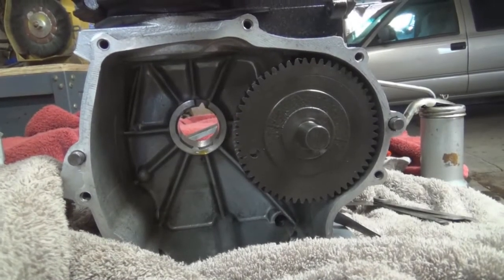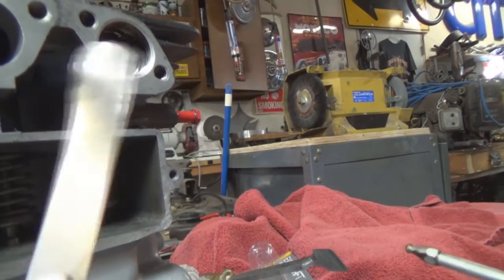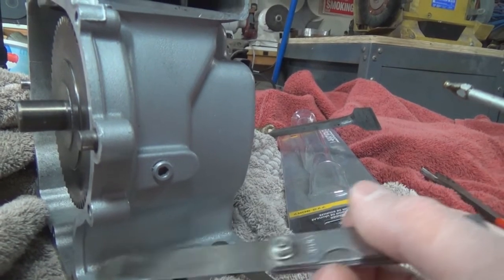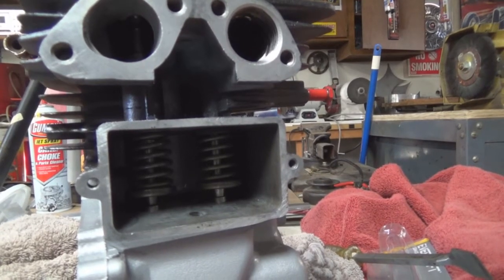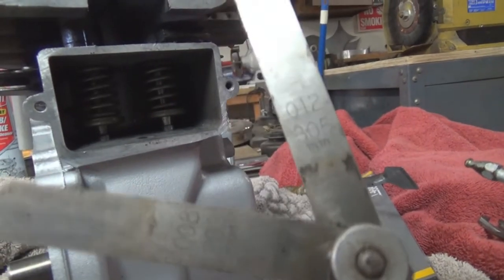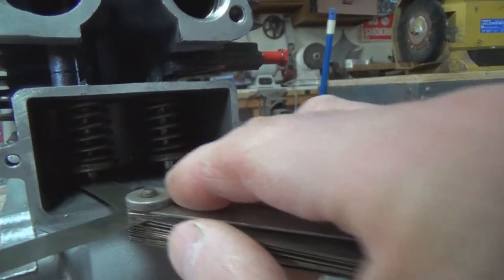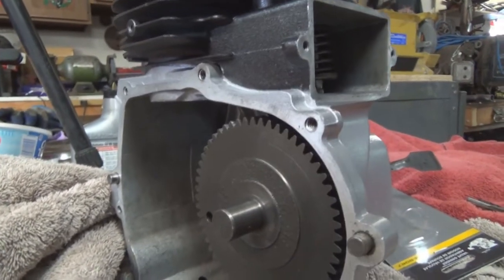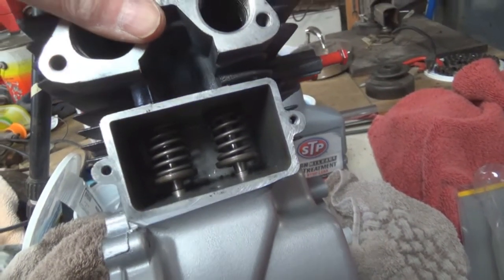Checking valve clearance on an 8 hp Tecumseh flathead engine